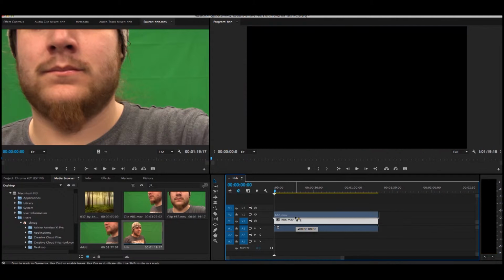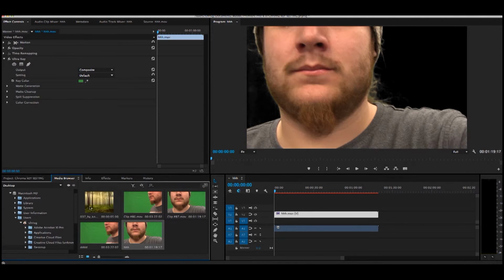Green Screen Uses & Ultra Key With Premier Pro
This week Ellis talks about some uses for green screen and how to use ultra key on adobe premier pro